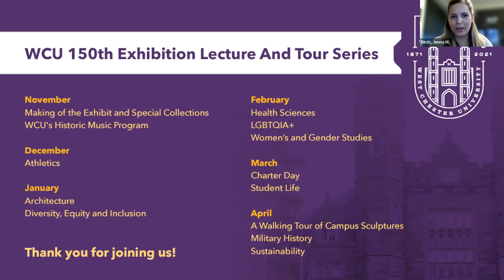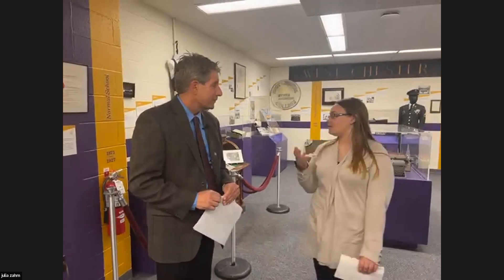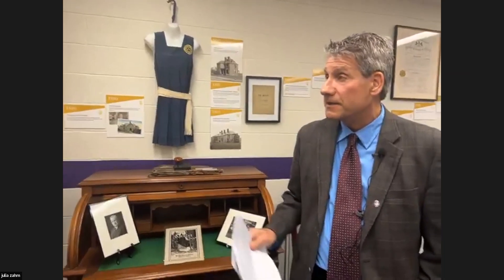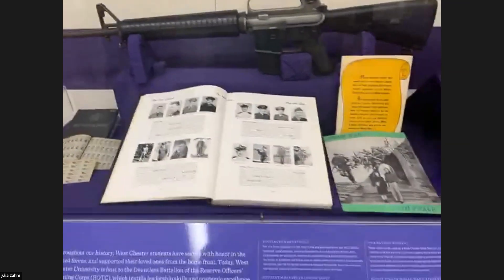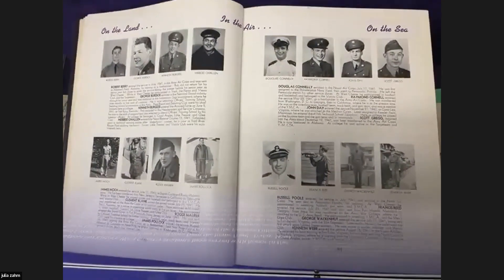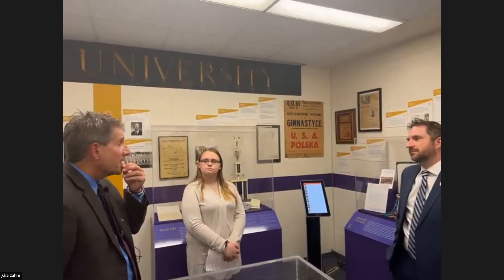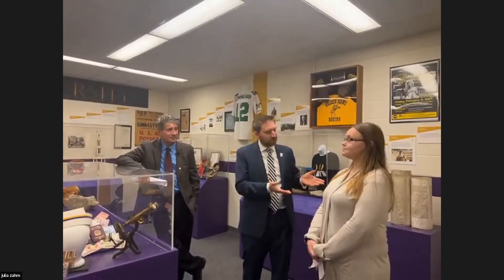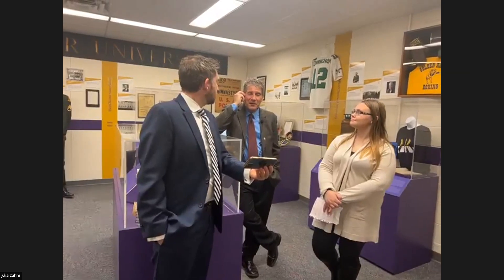Lofty Sentiments of Duty: A History of Military Service at WCU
Our institution was founded less than a decade after the Civil War, on land occupied by Camp Wayne, a “Camp of Instruction” that, which trained nearly 1500 Union Army volunteers. They reportedly exhibited “lofty sentiments of duty” and “a high spirit of courage and patriotism” that continues to define WCU’s students’ legacy of military service. Join History Department chair Robert J. Kodosky and Museum Director Michael A. Di Giovine for a tour of the WCU 150 exhibition, focusing on our community’s engagement in the military and our initiatives to serve our veterans upon their return. Dr. Kodosky will bring these experiences to life by recounting the stories of those who came to exemplify the Legacy of Camp Wayne at West Chester University, a “Campus of Instruction” strong in the tradition of military service.